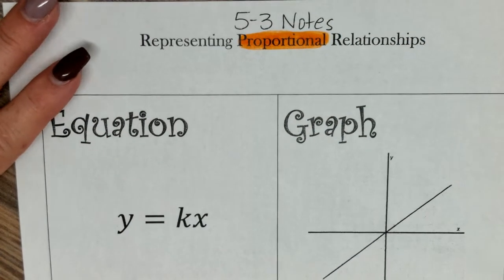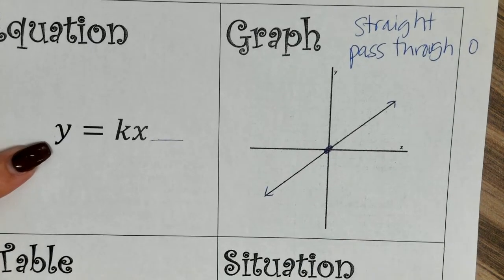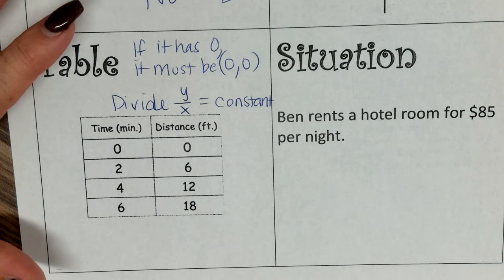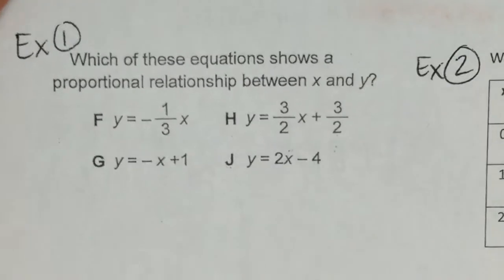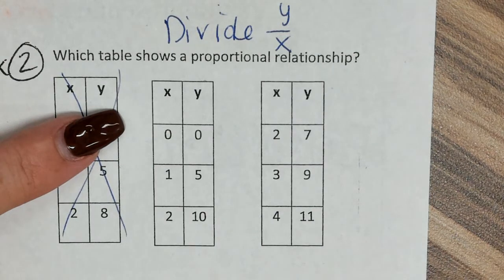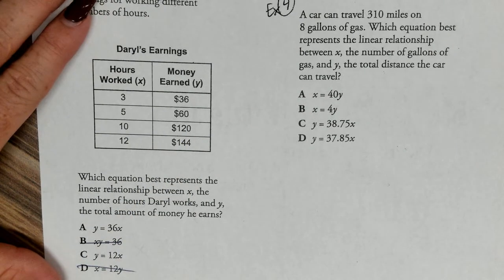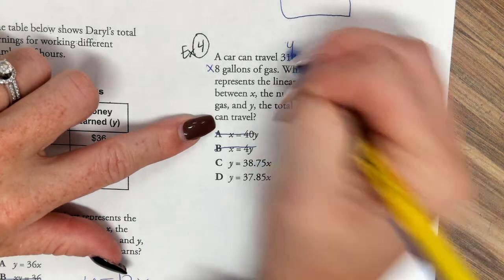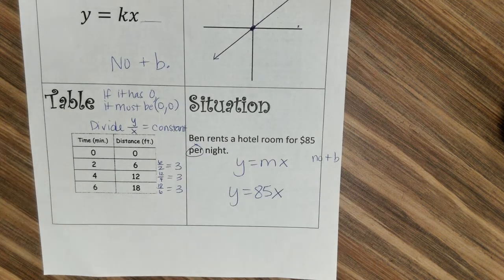5-3 Representing Proportional Relationships